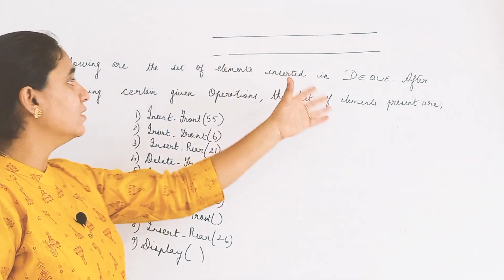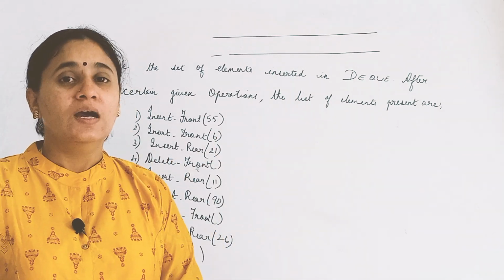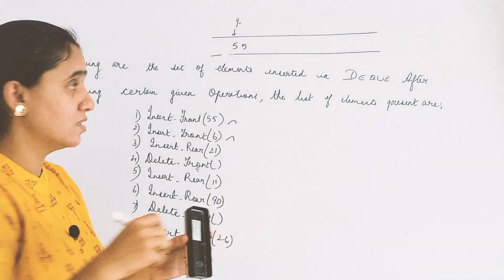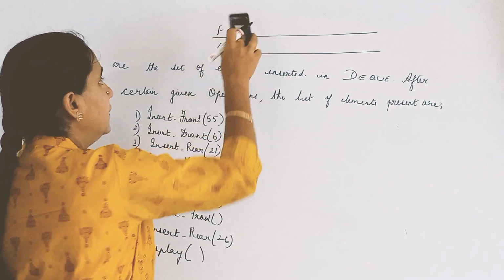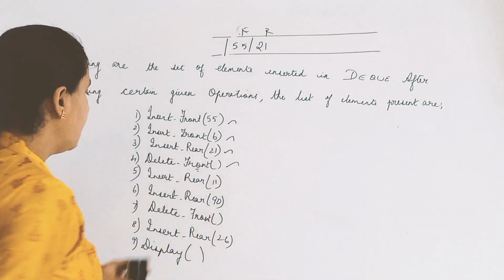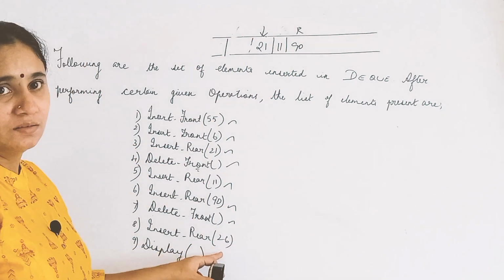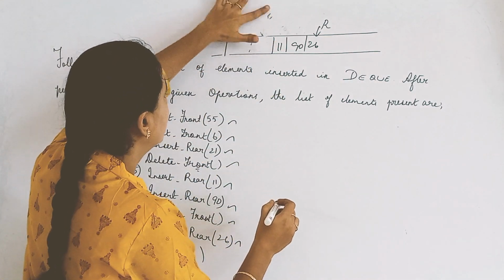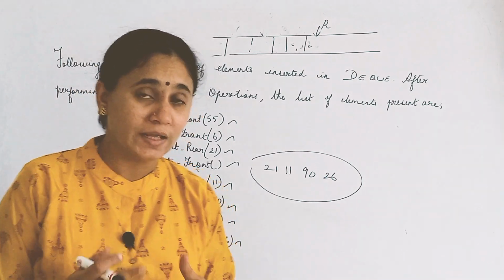How to solve Deque?|Data Structures and Artificial Intelligence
@csnet lectures

In this video, we are studying about  important and frequently asked question on DEQUE that may come in any type of Examination. We use a Smart Strategy or Clues to implement in solving it friends.

Our Concentration here is on DEQUE